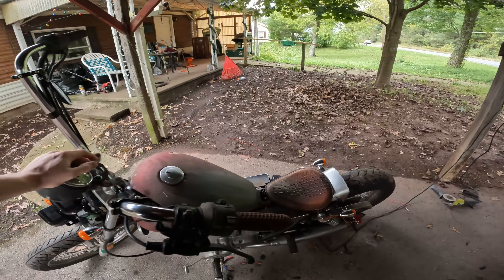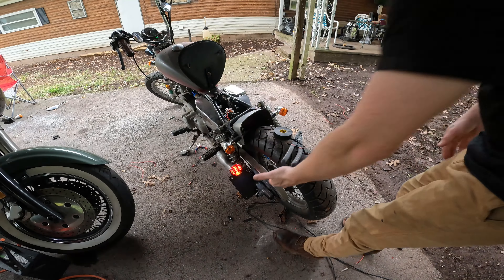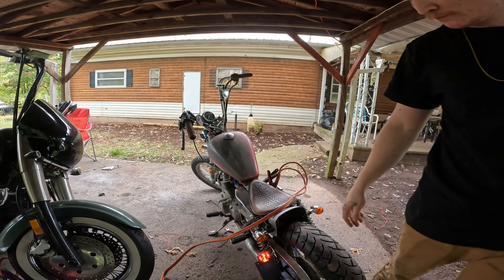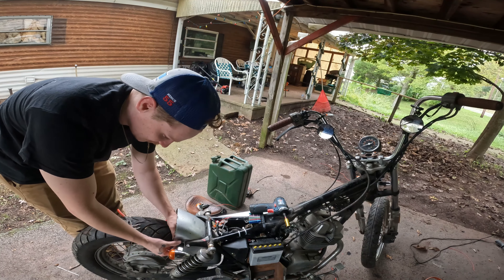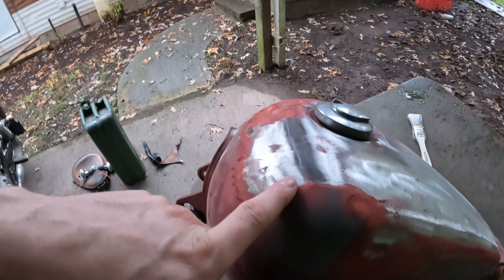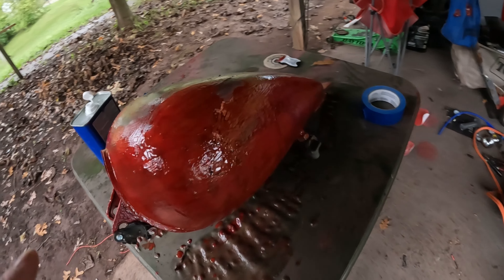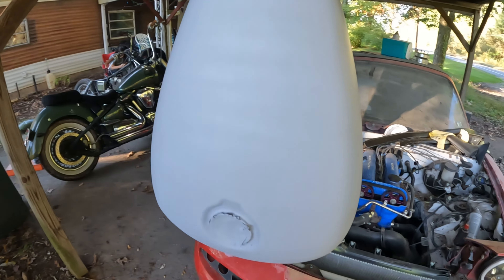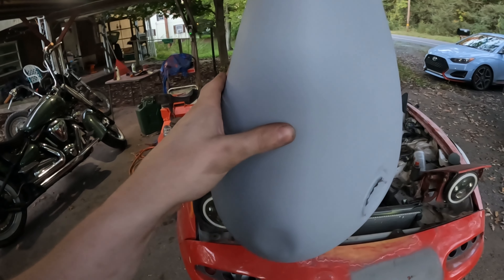Paul Sr. Is closing OCC Choppers after seeing this Rebel 250 transformation!